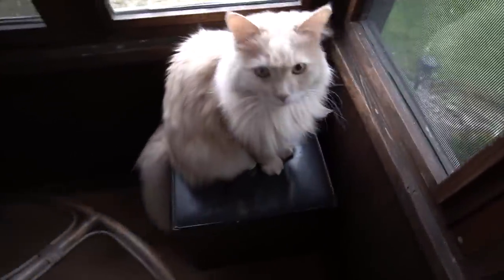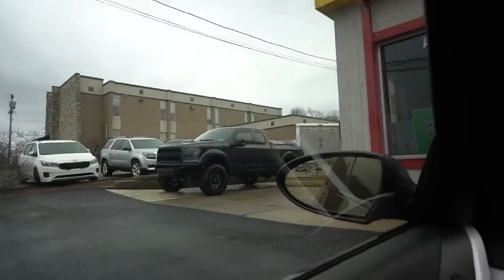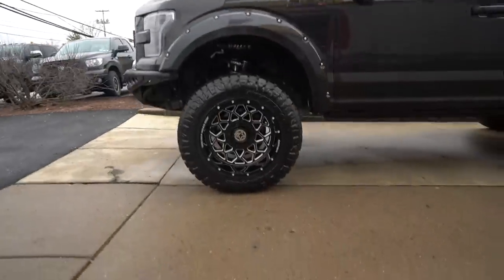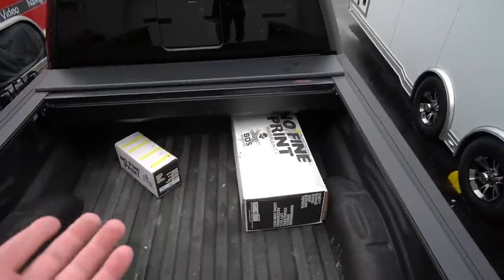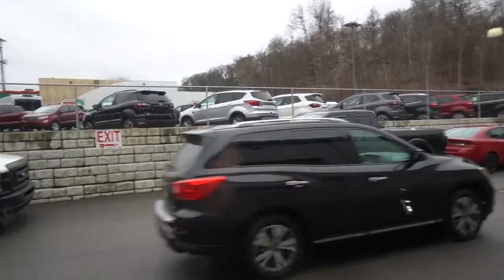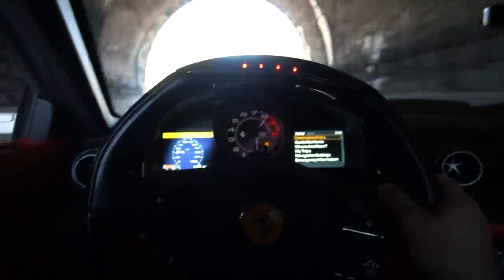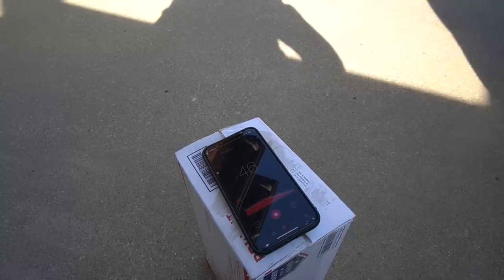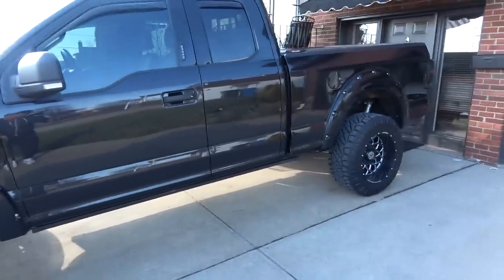Lifting My Truck Was A Mistake..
The BDS Suspension is amazing but lifting the truck on 33's was NOT the right decision haha, so we fix that problem in todays video :)

- AMP Research Step Bars

- Borla Atak Exhaust:

- Raptor Style Grille: (With F and R letters)

- Anzo switchback headlights:

- Bushwacker Pocket Style Fender Flare

- Black F150 badges:

- Anzo LED tail lights:

- Fuel Stroke Wheels:

- Nitto Ridge Grappler Tires:

- ReadyLift 3.5"

Morimoto headlights:

Morimoto Tail lights:

- Roush Cold Air Intake:

- Black door handles:

- Gen 3 Supercharger from VMP Performance!

- Roll N Lock Tonneau Cover:

Shumacher battery charger:

Become an AutoVlog Pro member!
- Early access to all content
- No ADS.. (what so ever)
- Exclusive content (Not showed on Youtube)
- Discount on Merch